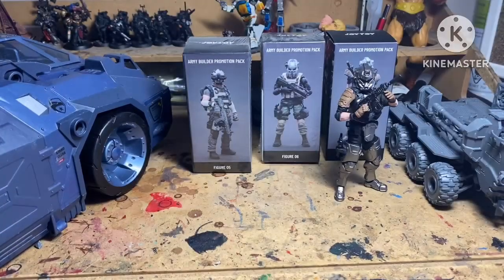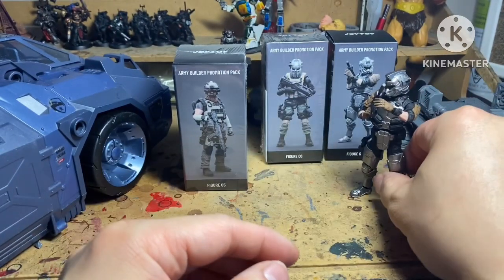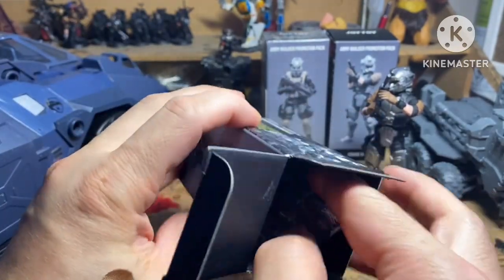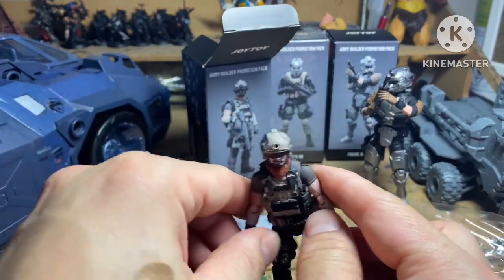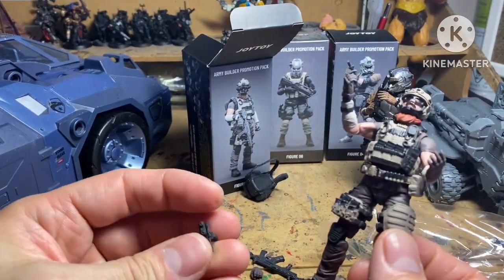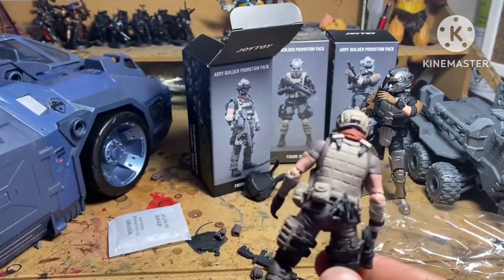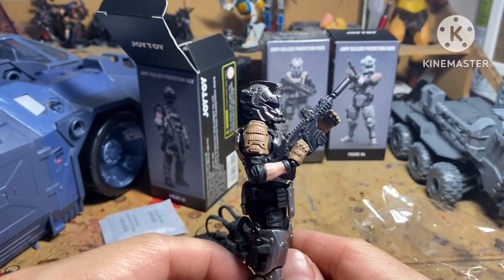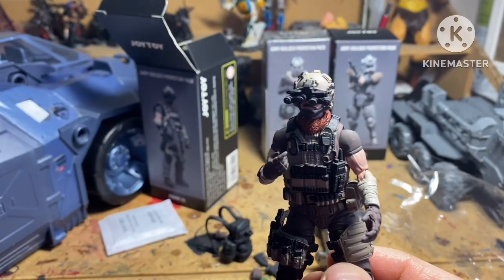Quick Unboxing Joy Toy Army Builder Promotion Pack 2023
Doing some quick unboxings for store (@heroesworldonline) displays!  Hopefully you find it interesting or helpful.  Feel free to drop requests for other toys and I'll do my best to fill them.

Joy Toy Yearly Army Builder Promotion pack 2023
1/18 scale

If you need shipped else where please DM me and I can arrange it for you